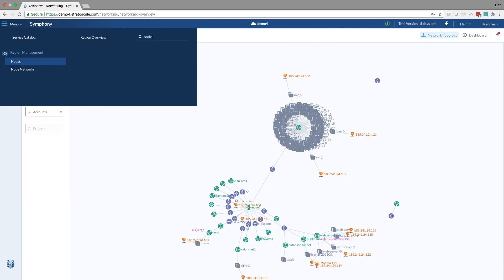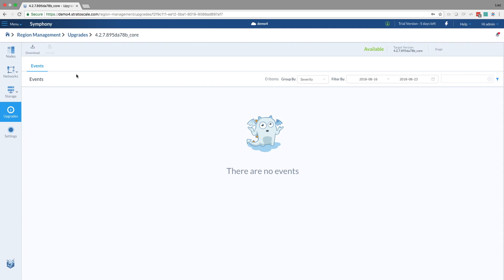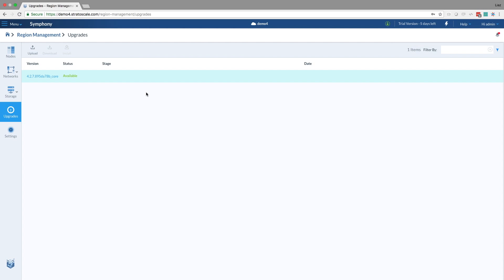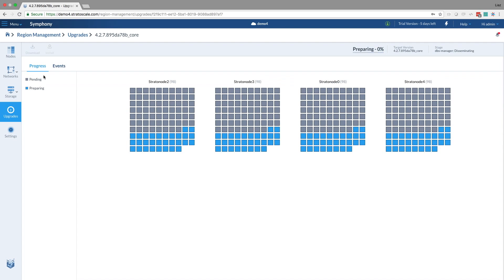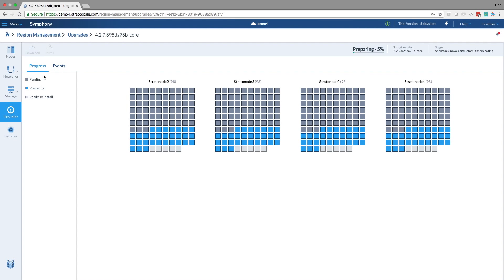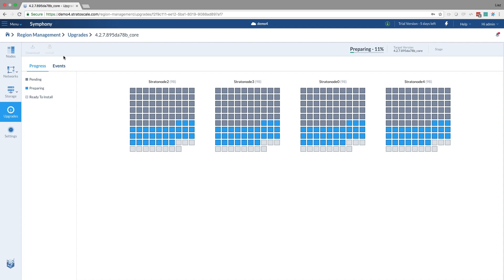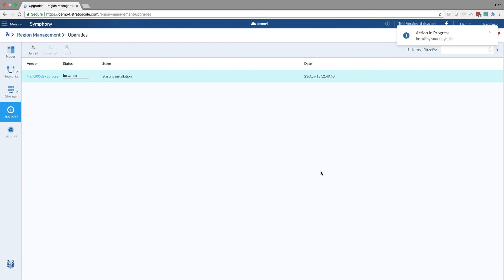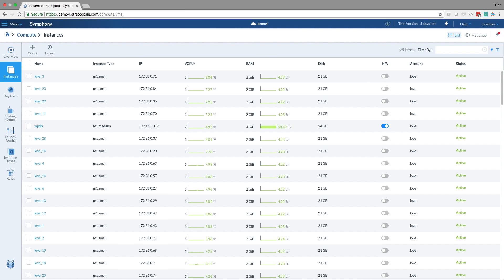Upgrading Symphony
Today we’re going to show you how easy it is to upgrade Symphony.

Having a no downtime upgrade to a live platform is extremely important as we have applications that are running 24/7. We want to keep the platform current for security reasons to support scalability and improve the robustness and for that we need to continuously upgrade it and update the different services without impacting any of the applications that are running.